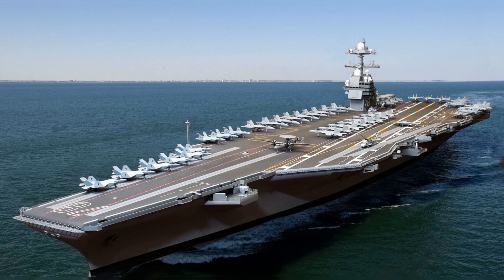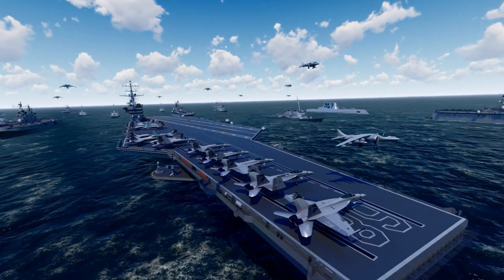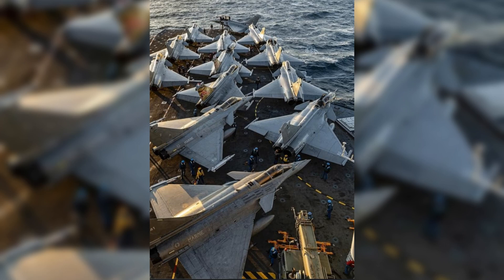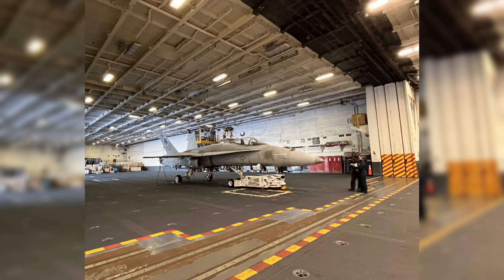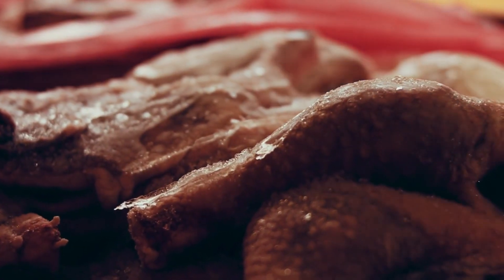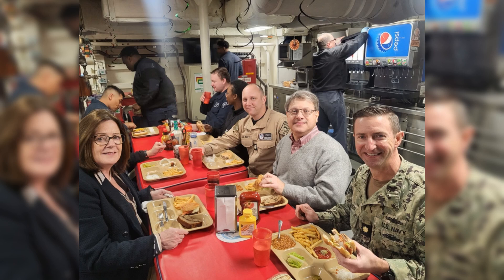What’s Life REALLY Like Inside the HULL of a MASSIVE US Aircraft Carrier?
What is life really like inside the massive steel hull of a US aircraft carrier? In this video, we take you behind the scenes to explore the hidden world of these floating fortresses and discover how thousands of sailors live and work in this self-sustaining "city at sea." Learn about the powerful nuclear reactors that drive the ship, the bustling hangar deck packed with jets and helicopters, and the secure storage spaces for missiles and ammunition. We'll show you the day-to-day life of the crew as they navigate narrow passageways, keep the ship running 24/7, and employ advanced safety and damage control measures. From the nerve center of tactical operations, the Combat Information Center, to the massive galleys preparing thousands of meals daily, get an inside look at one of the most complex and impressive feats of engineering—the hull of a massive US Navy aircraft carrier!